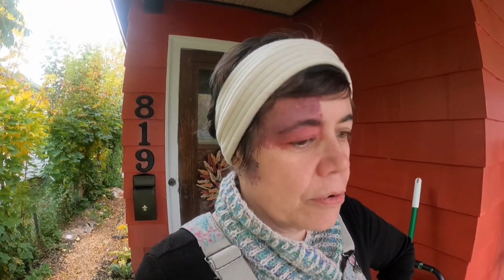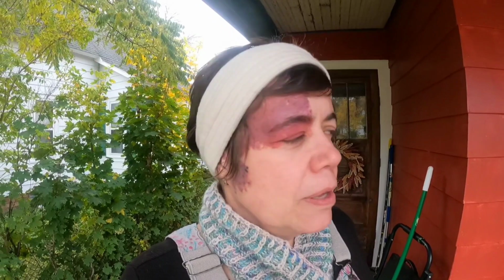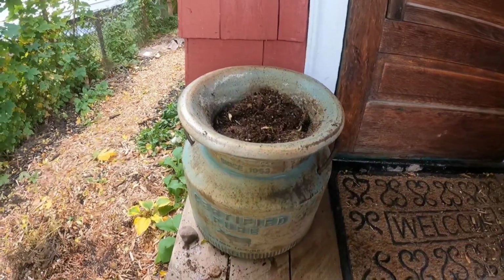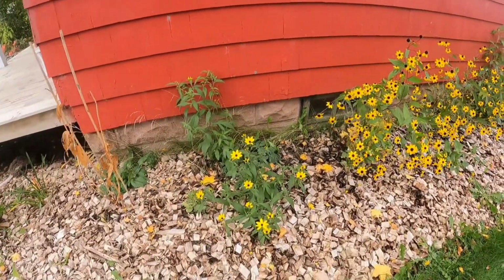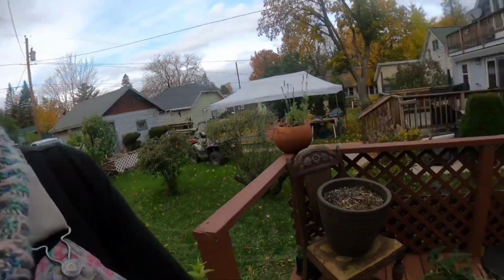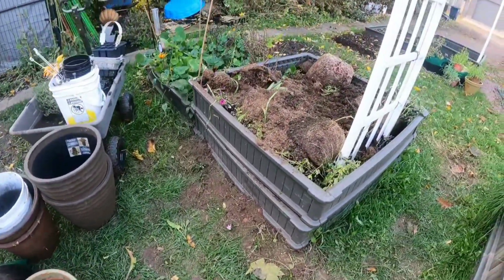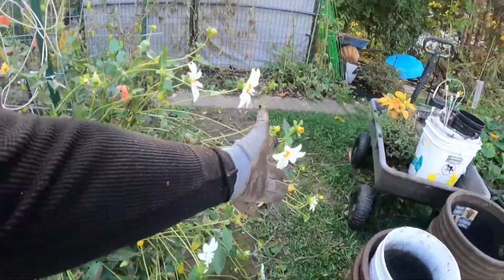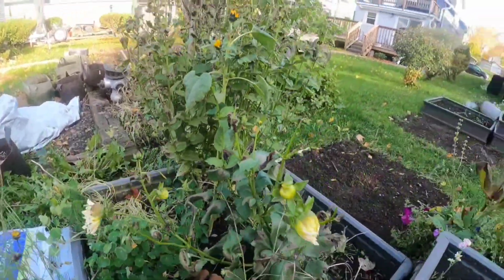Clearing the front porch and emptying pots